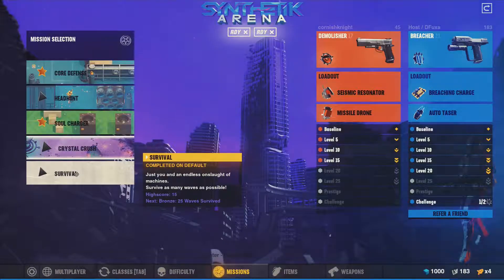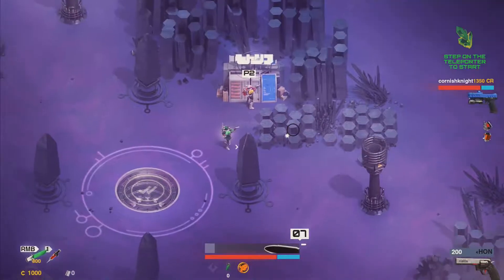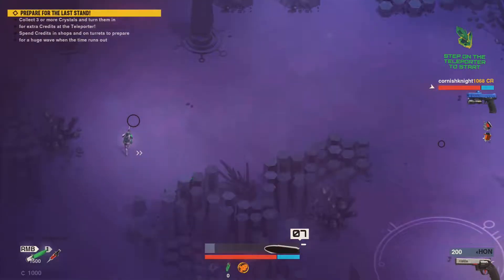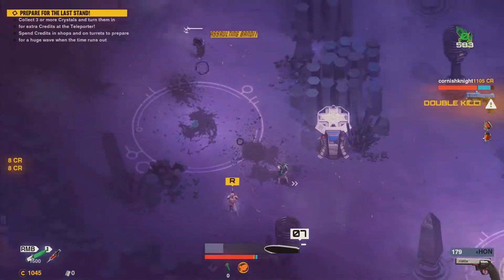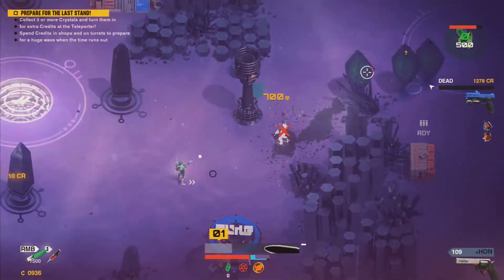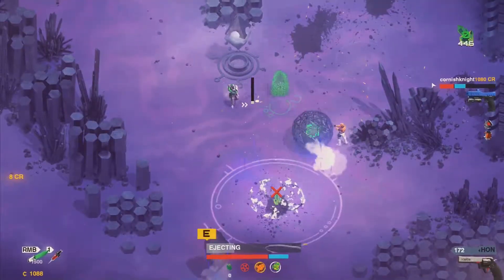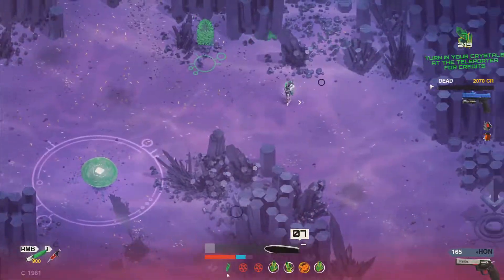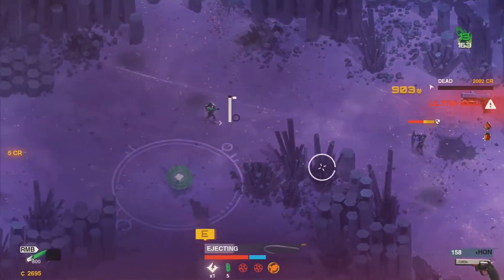DFuxa Plays SYNTHETIK: Arena W/ Cornish Knight - Episode 30 - Crystal Crush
Things don't go nearly as well with Crystal Crush as it did for Headhunt. The goal here is to collect crystals and survive - but the battlefield proves too hectic and me and Cornish just die over and over.

For the gameplay from his point of view, Cornish has some videos of this run here: